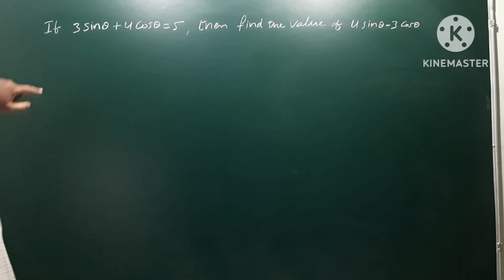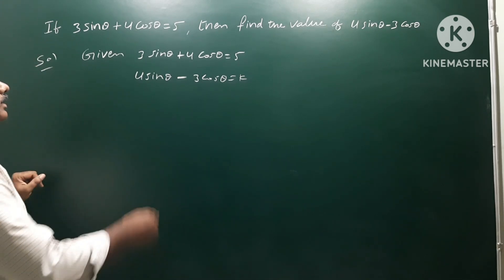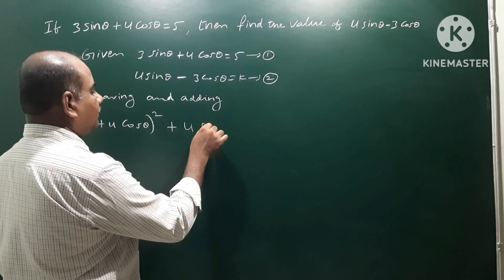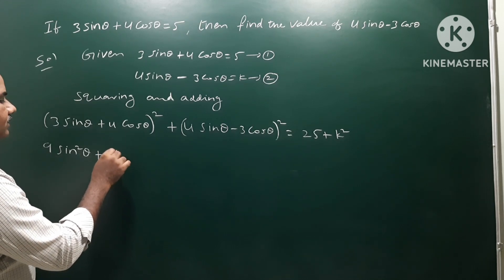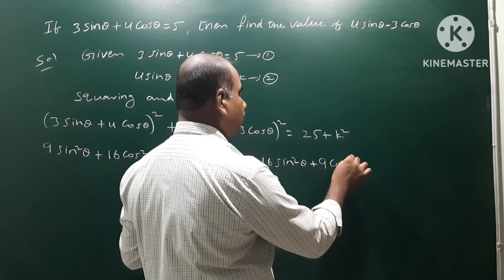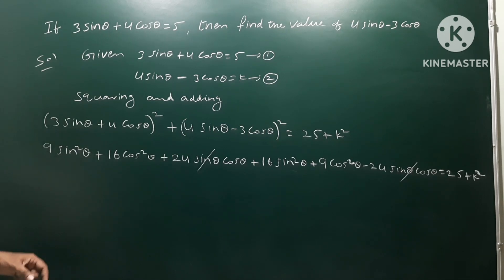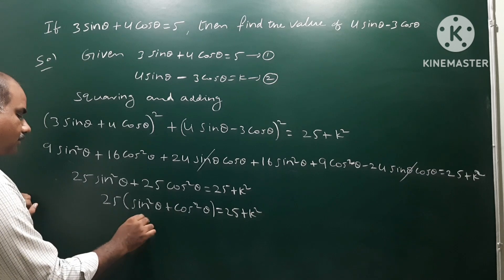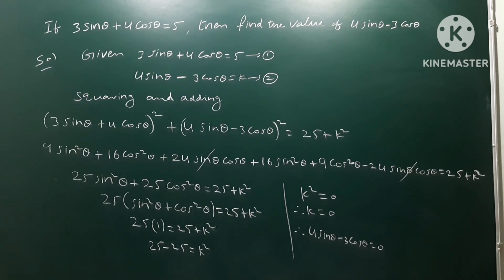If 3 Sin + 4 Cos = 5 then find the value of 4 Sin - 3 Cos